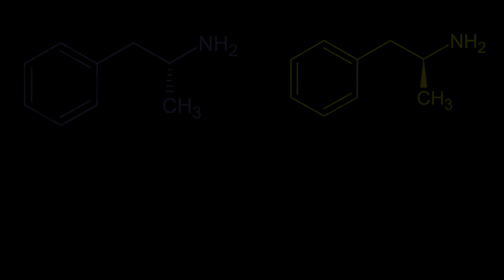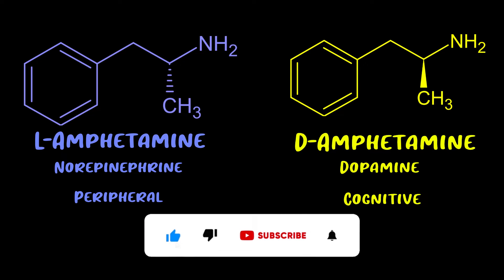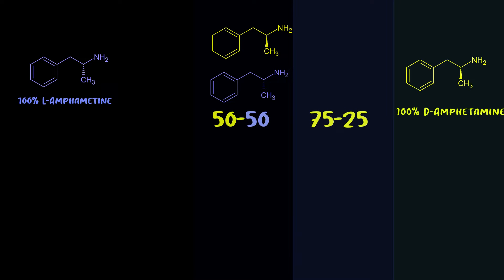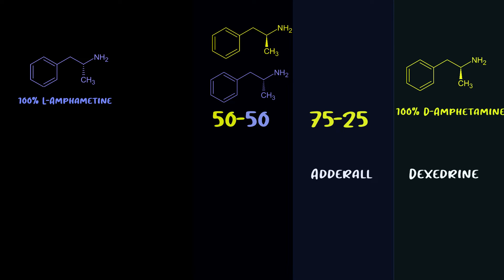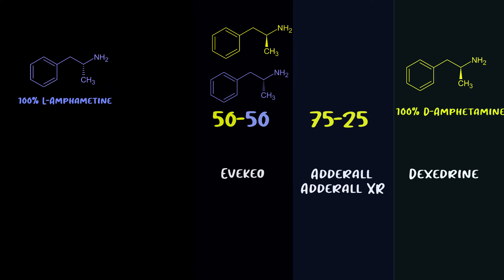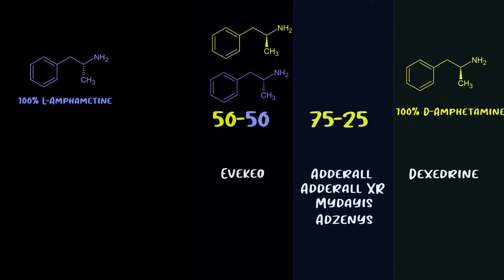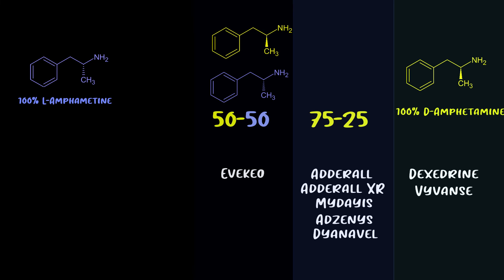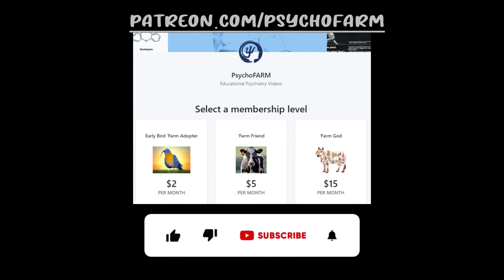ADHD Medications: Differences Between Amphetamines (Adderall XR, Dexedrine, Vyvanse, Mydayis, etc)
In our ADHD Medication review, we delve into the differences between amphetamines, exploring Adderall XR, Dexedrine, Vyvanse, Mydayis, and others, offering insights into their mechanisms.

The video provides a rapid review of different types of amphetamine stimulants used for treating conditions like ADHD and binge eating disorder. It focuses on explaining the differences between the D-amphetamine and L-amphetamine isomers and how their varying ratios in these drugs impact their effects.

The video discusses the composition of drugs like Adderall (75% D-amphetamine, 25% L-amphetamine), Dexedrine (100% D-amphetamine), and Evekeo (50% each isomer). It explains how D-amphetamine binds more readily to dopamine receptors, causing euphoria and mental stimulation, while L-amphetamine binds more to norepinephrine receptors, leading to physical stimulation and cardiovascular effects.

The video also covers various delivery mechanisms and formulations like Adderall XR, Mydayis, Vyvanse (lisdexamfetamine, a prodrug of D-amphetamine), and Zenzedi (dextroamphetamine extended-release). It briefly mentions methamphetamine being structurally similar to amphetamine and prescribed under the brand name Desoxyn, although the speaker doesn't recommend prescribing it.